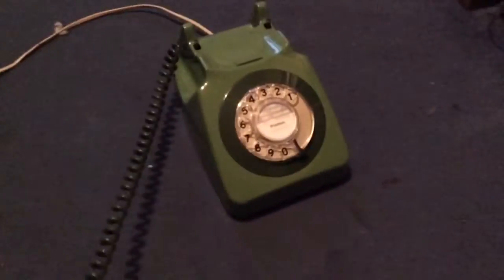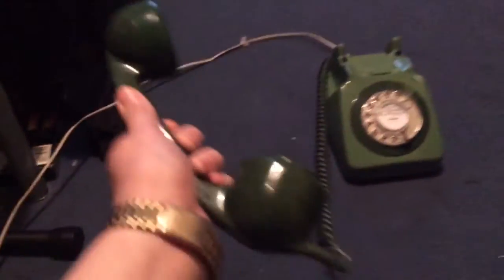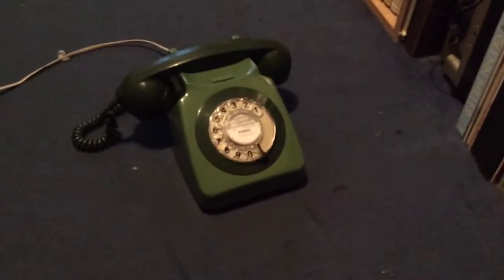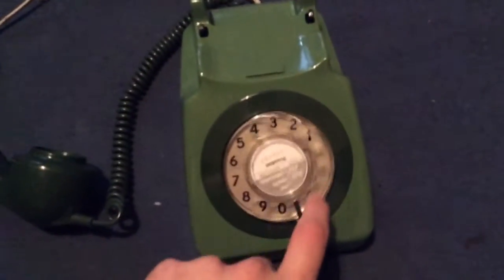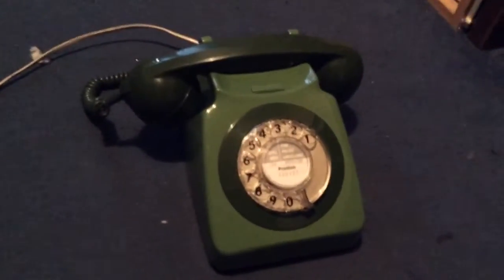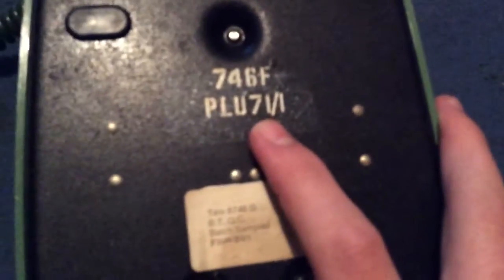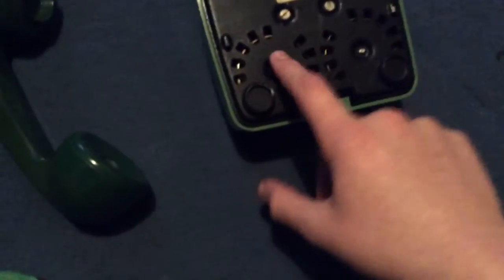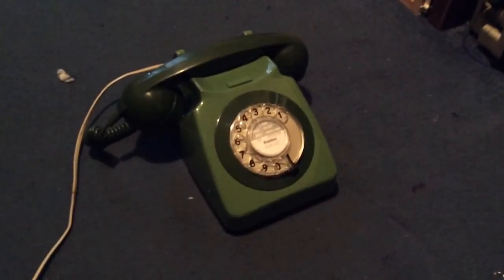GPO 746 Telephone. c1976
Here is my now sought after GPO telephone! This was one of my Christmas presents!